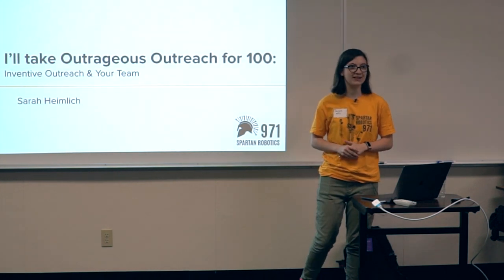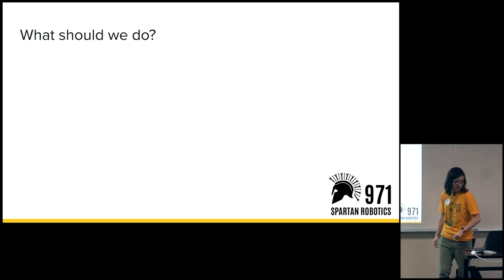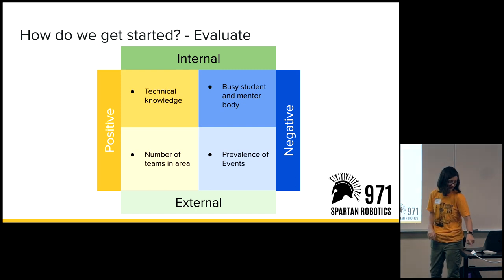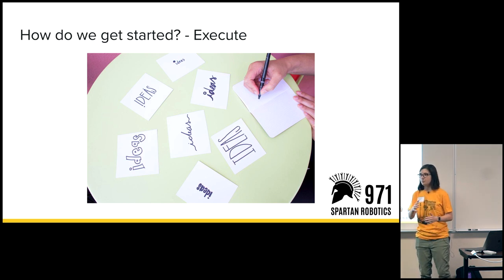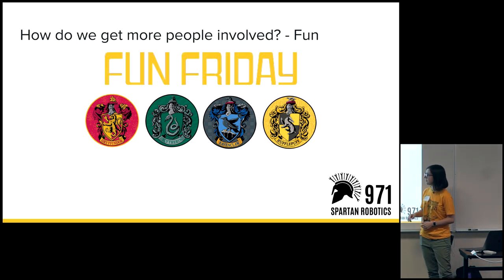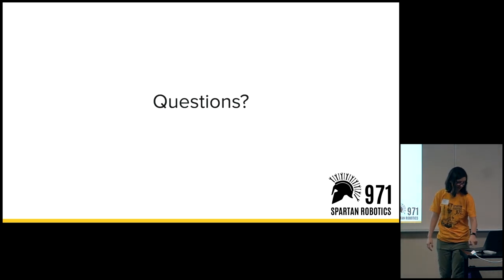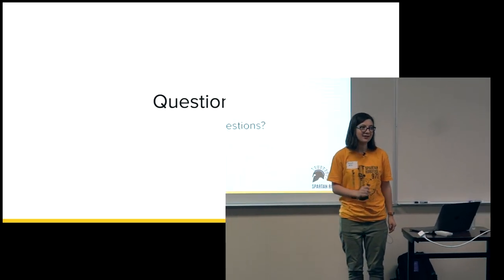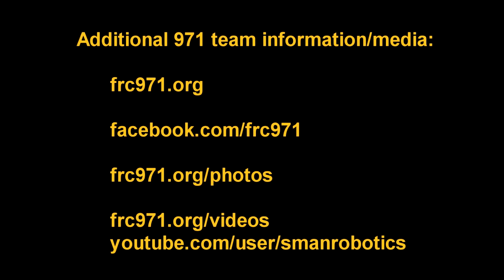Spartan Series / Inventive Outreach and Your Team - Sarah Heimlich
FRC team #971, Spartan Robotics, hosts a series of educational seminars.  This is one of the sessions.
Sarah talks about creative methods to engage members  in outreach activities that best fit the resources and mission of your team.
The slides used in this video, along with a list of all the Spartan Series Workshops are available